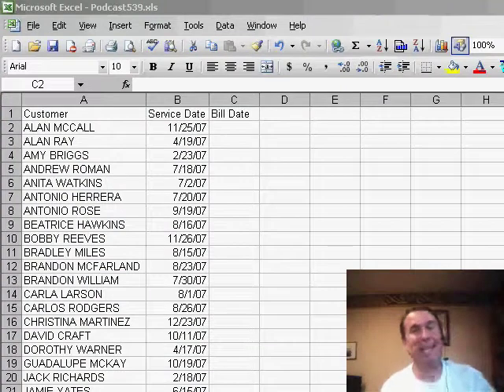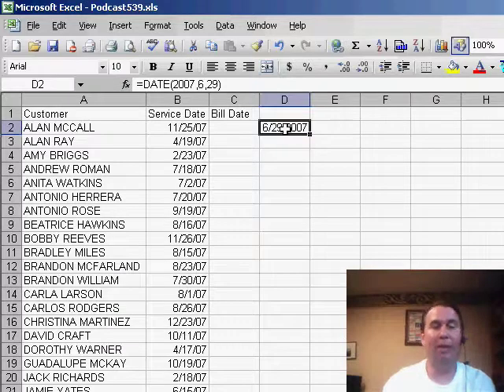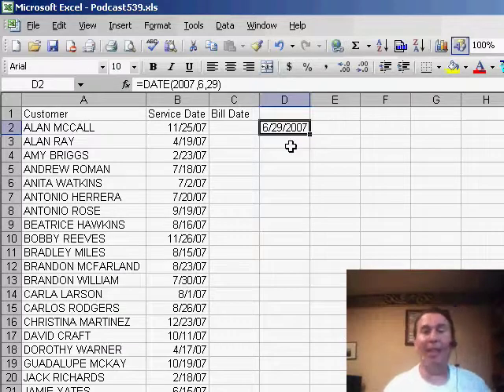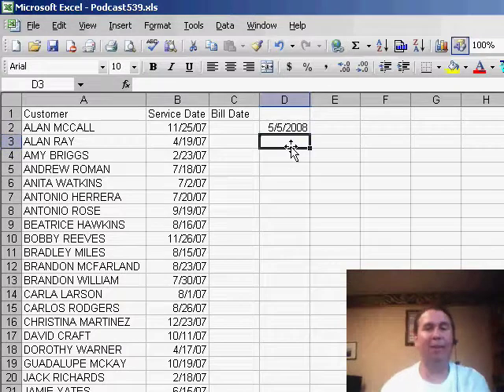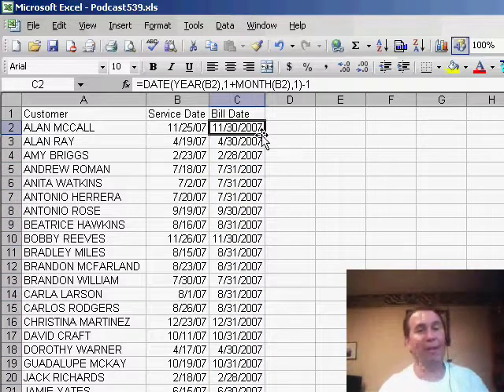DATE EXTRADONAIRE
I love the DATE function. While some Excel functions are rather picky, the DATE function can handle just about anything that you throw at it. Want to know the 35th day of January? No problem. Want to know the 17th month of 2008? Easy. Want to know why this matters? Well, watch Episode 540 for a cool trick with the DATE function.